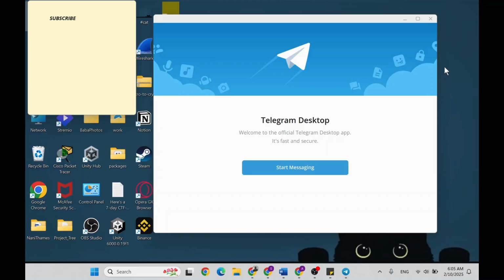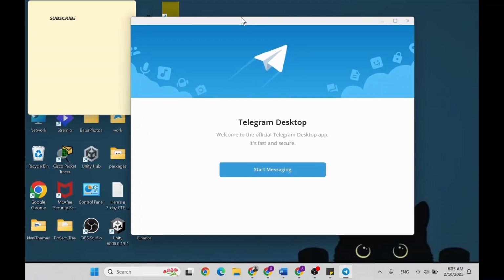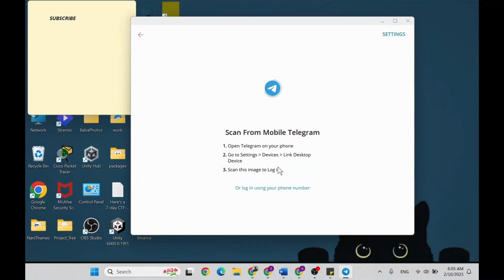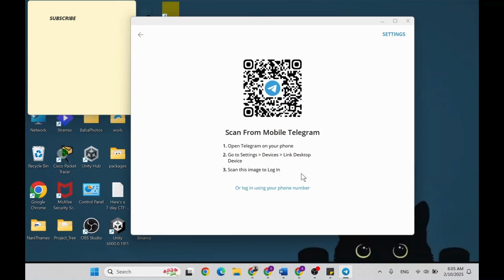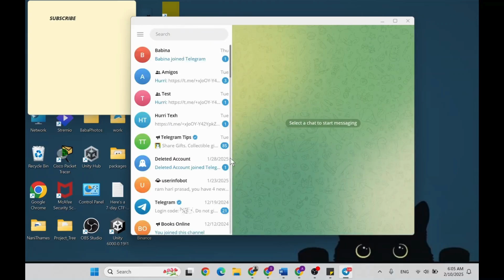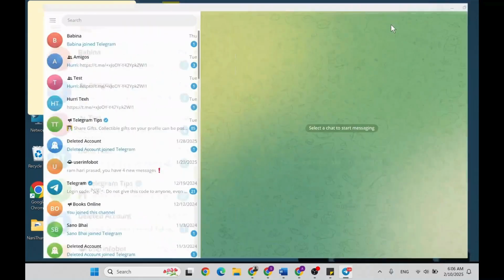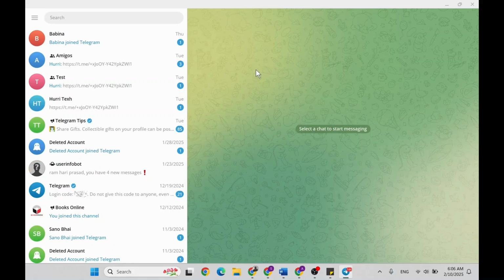How to Login Telegram with QR Code on PC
Learn how to quickly and easily login to Telegram on your PC using a QR code in this step-by-step guide. Whether you're setting up Telegram for the first time or troubleshooting your login, this tutorial has you covered!

In this video, you’ll discover how to login to Telegram with a QR code on your PC or laptop. We’ll walk you through the process of scanning the QR code and getting connected to your Telegram account in just a few simple steps.

Timestamps:
0:00 Introduction
0:20 Step 1: Preparing Telegram on Your Phone
0:45 Step 2: Scanning the QR Code on PC